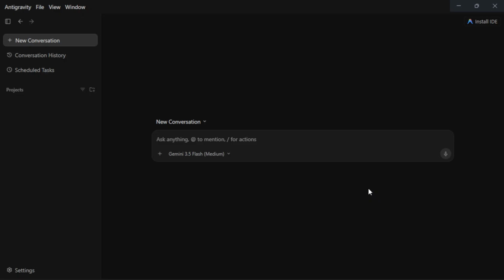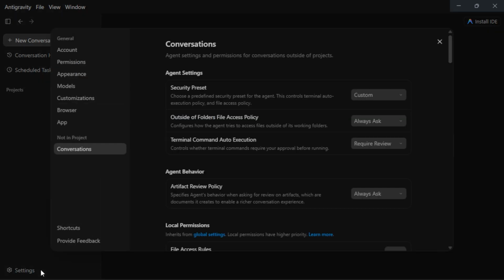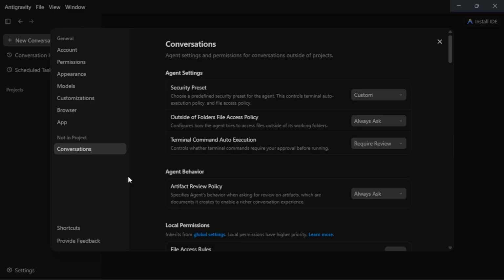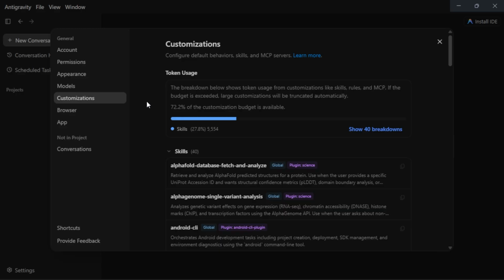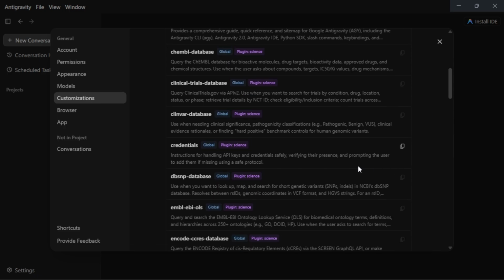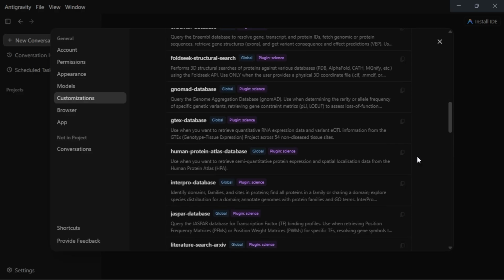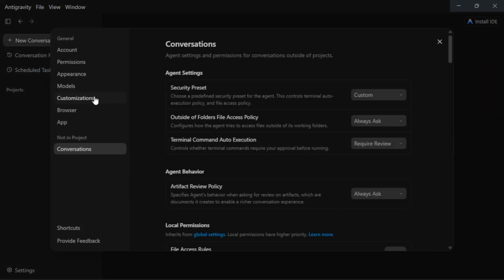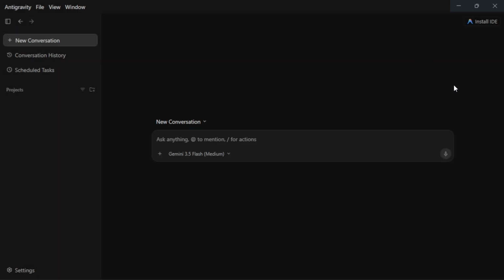How To Customize Google Antigravity 2026 | Complete Beginner's Guide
Learn how to customize Google Antigravity in this easy step-by-step tutorial. This guide shows you how to personalize your Antigravity IDE, change themes, adjust layouts, manage extensions, and configure settings for a better coding experience.

Whether you're a beginner, developer, or someone using Antigravity IDE on Windows 11, this tutorial will help you make the IDE work the way you want.

In this video, you'll learn:

How to customize Google Antigravity
How to change Antigravity themes
How to adjust the IDE layout and panels
How to change font size and appearance
How to manage extensions and tools
How to configure settings and preferences
How to personalize your Antigravity coding environment